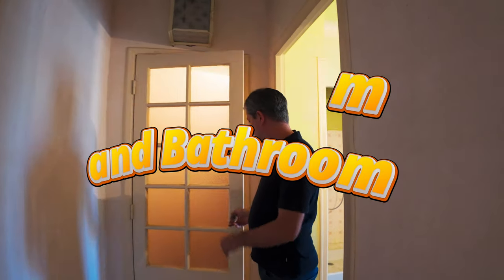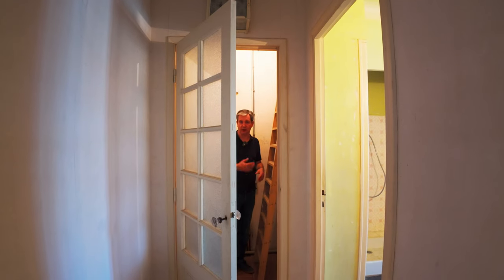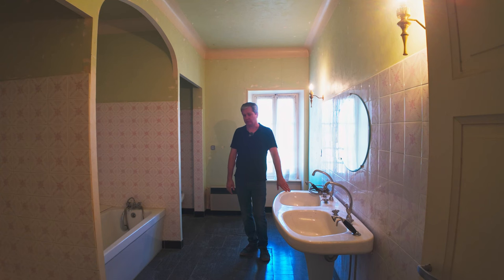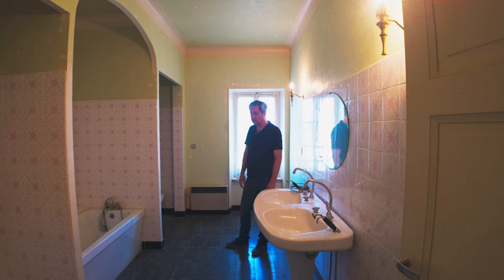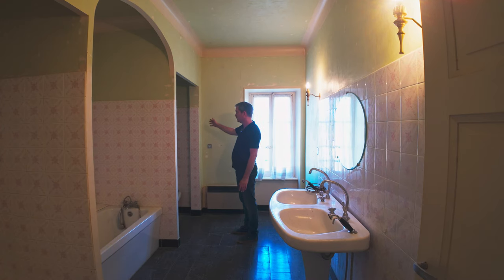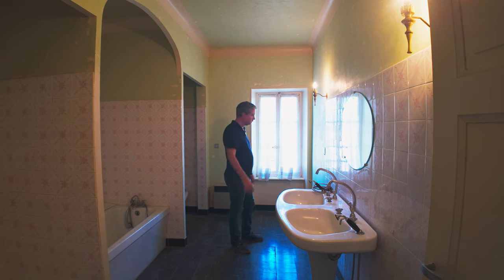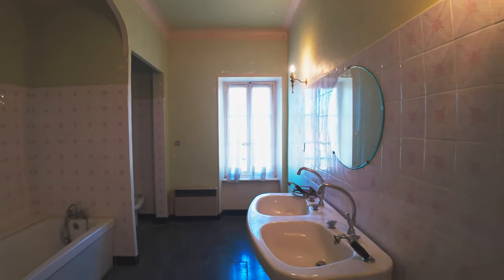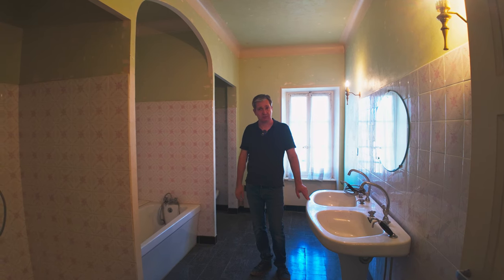French House Tour Room by Room 16/18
00:00 - Start
00:10 - Utility Room
00:34 - Top Floor Bathroom